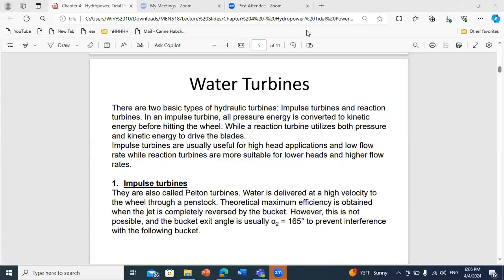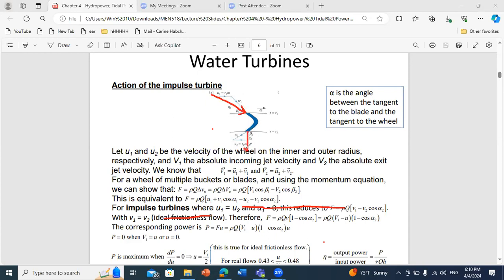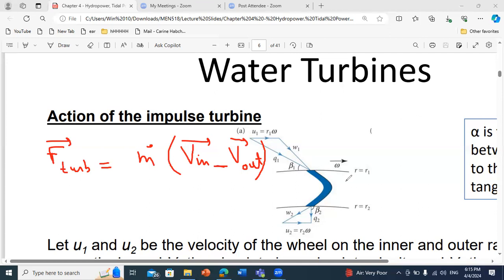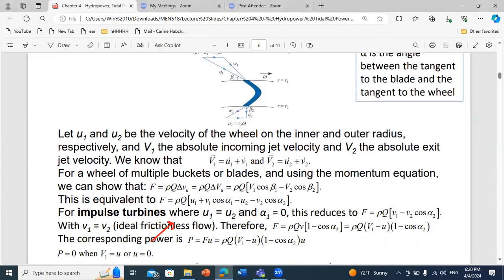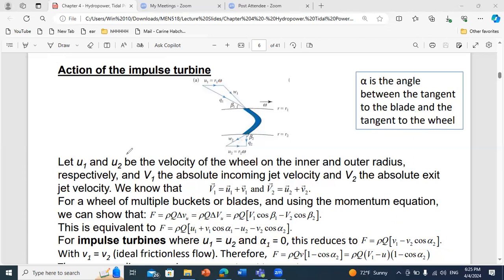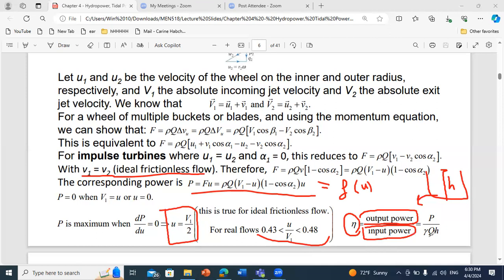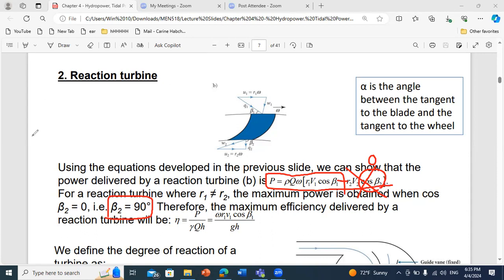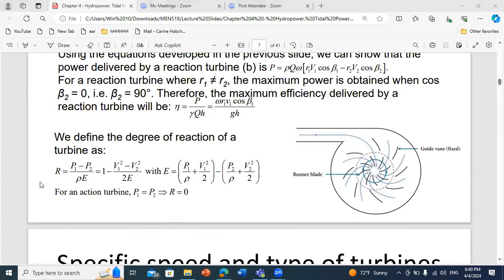Water Turbines - Part 1